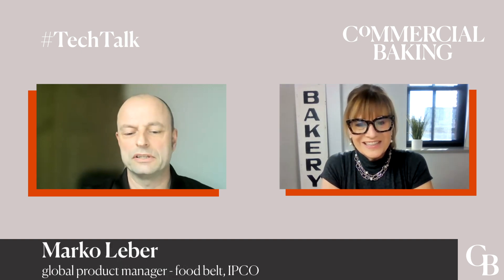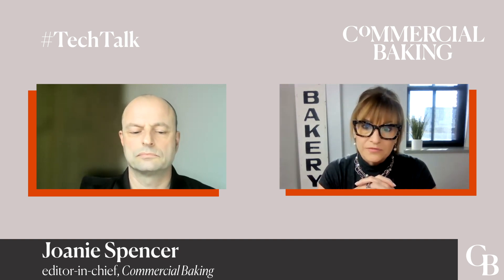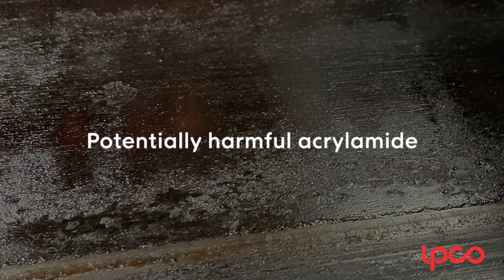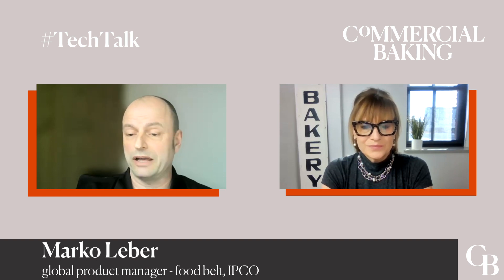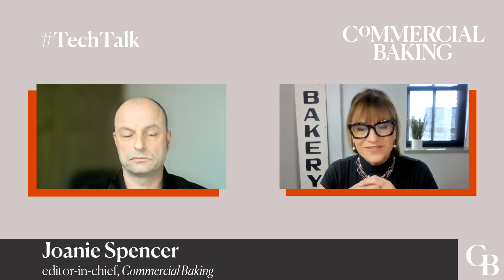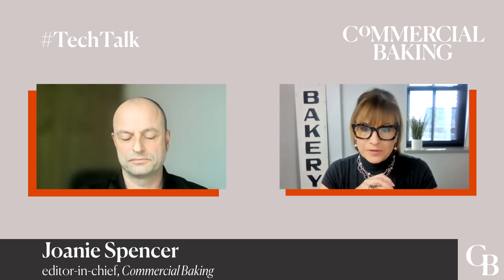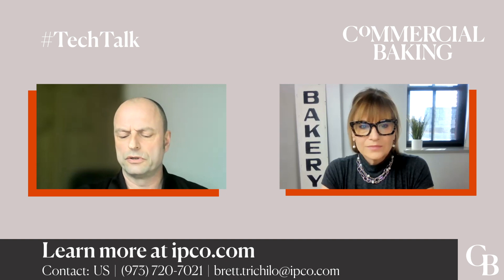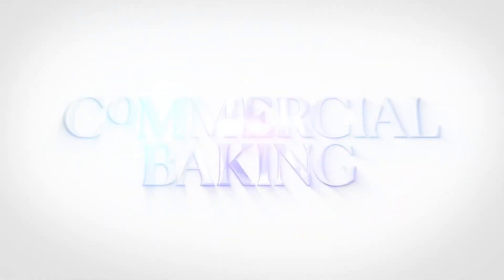CB TechTalk | IPCO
Joanie Spencer, Commercial Baking's editor-in-chief, talks with Marko Leber, IPCO's global product manager for food belts, about the benefits of the company's high-powered laser cleaning technology for oven belts.